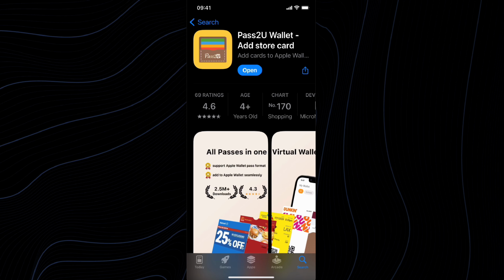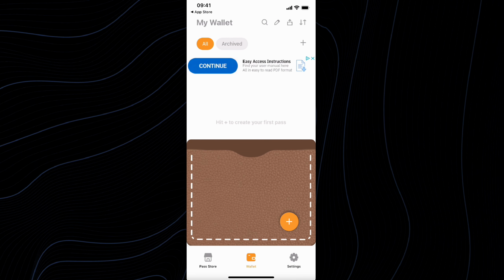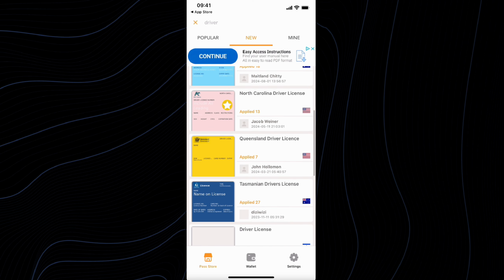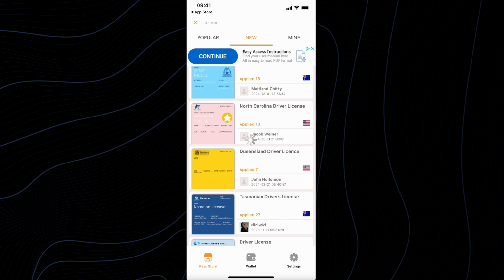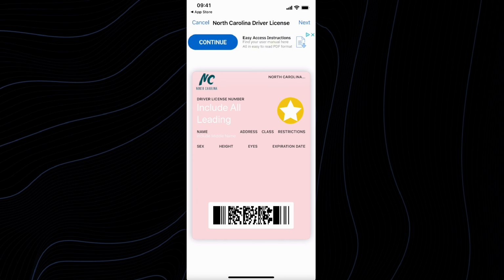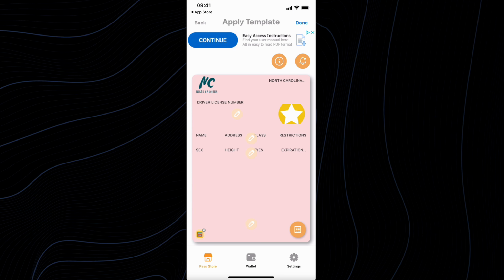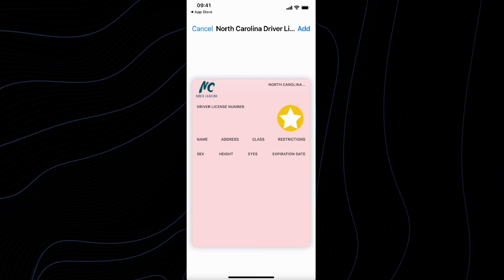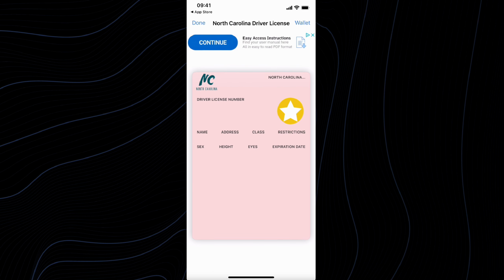How To Add Driver's License To Apple Wallet (2025)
Ready to go digital with your ID? In this video, we’ll guide you through how to add your driver’s license to Apple Wallet step by step! With Apple Wallet’s digital ID feature, you can carry a secure, convenient version of your driver’s license right on your iPhone or Apple Watch.